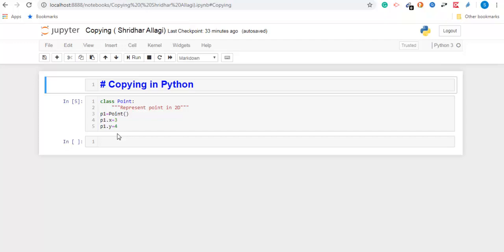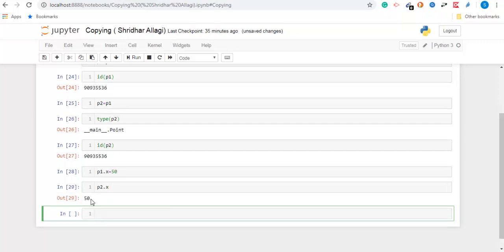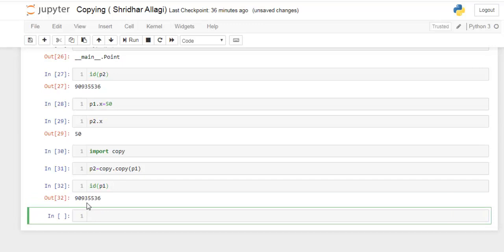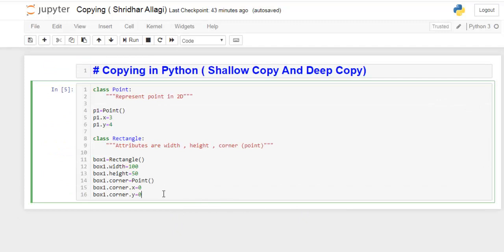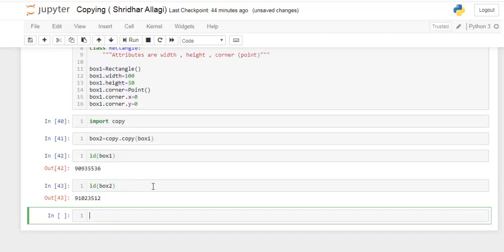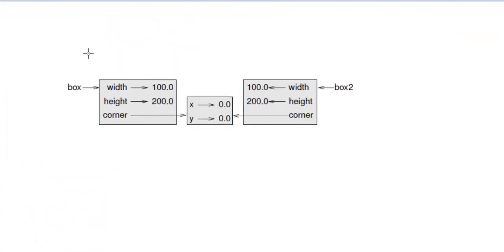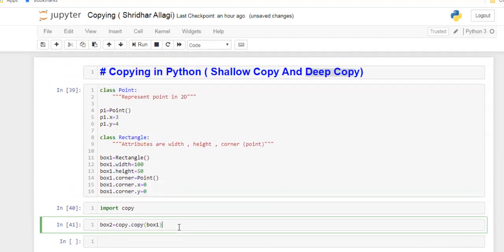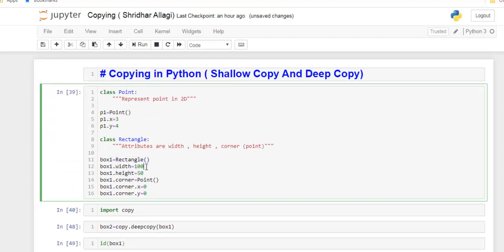TYPES OF COPY IN PYTHON ( SHALLOW COPY AND DEEP COPY)